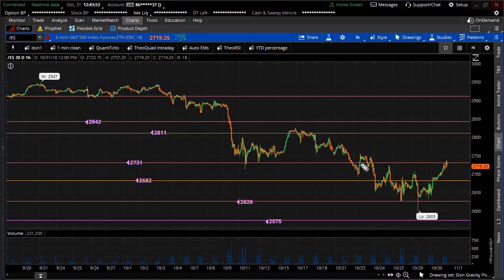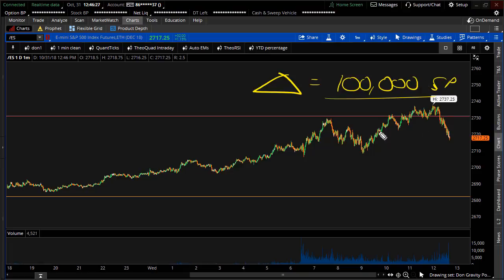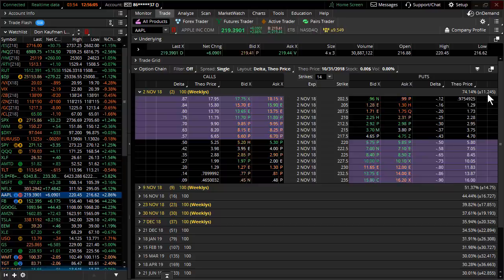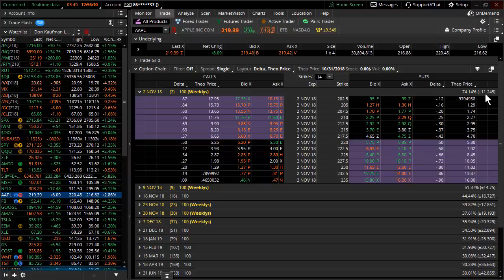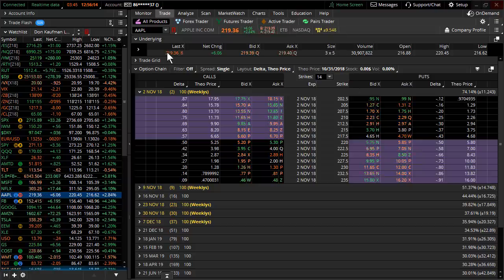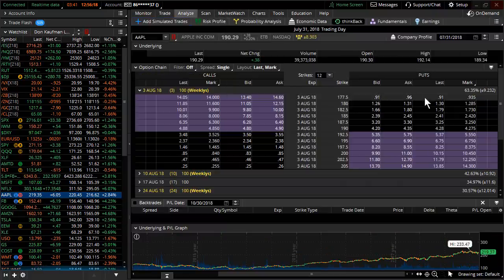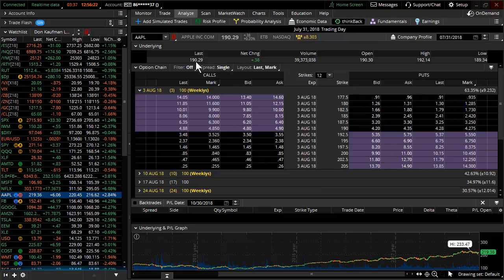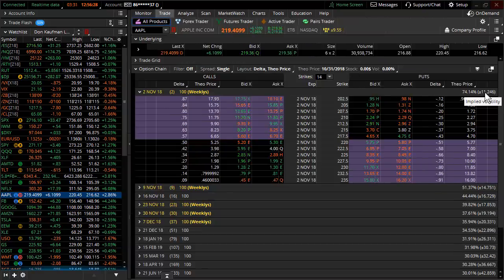These Gravity Points Dictate Market Moves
Stocks explode higher bouncing off our 2682 gravity point all the way up to our next gravity point at 2731.  There's a ton of opportunity in this market for you to get results.  Let's get to those opportunities...